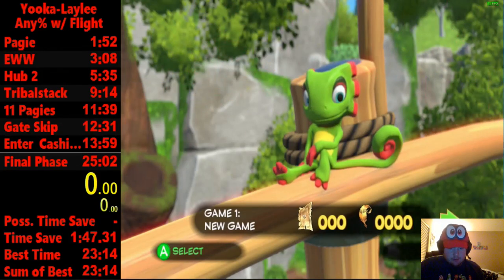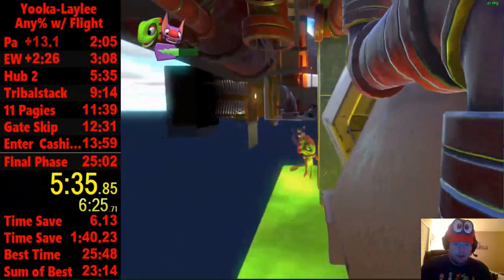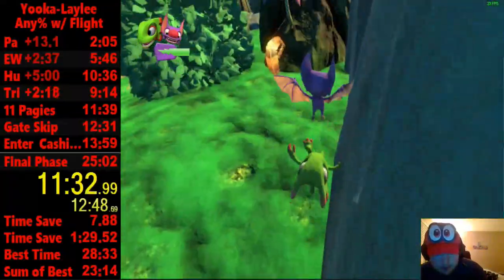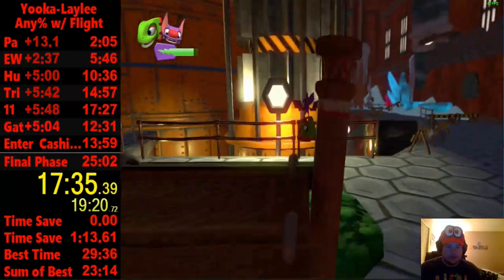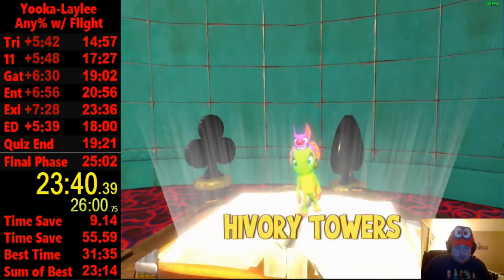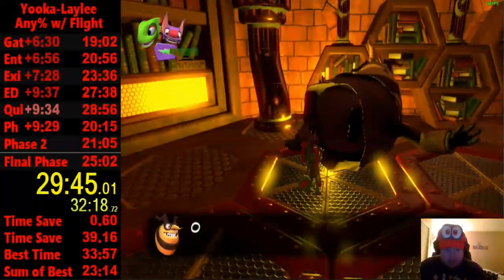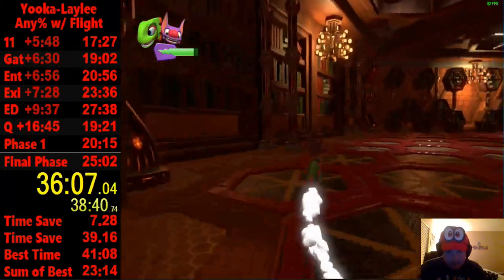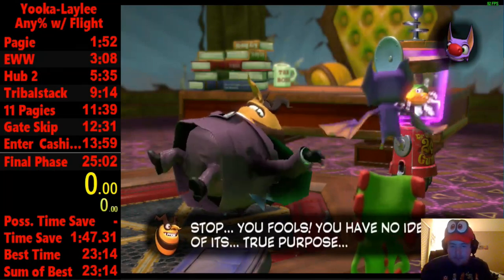Yooka-Laylee Any% w/ Flight PC Tutorial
Need to sleep, description later.